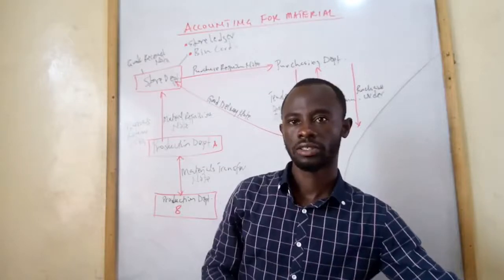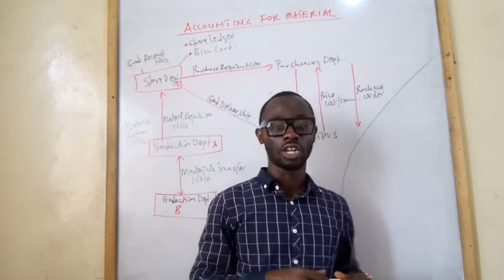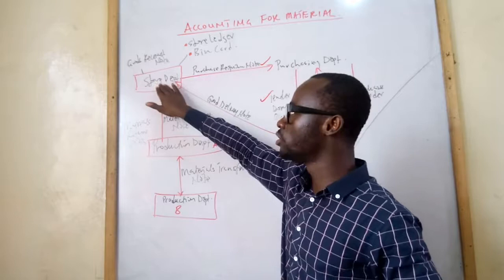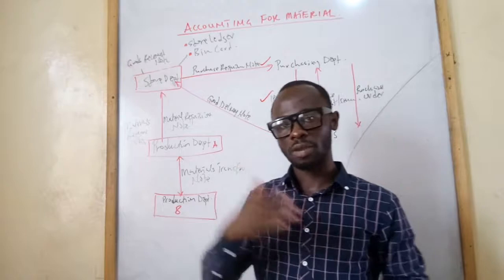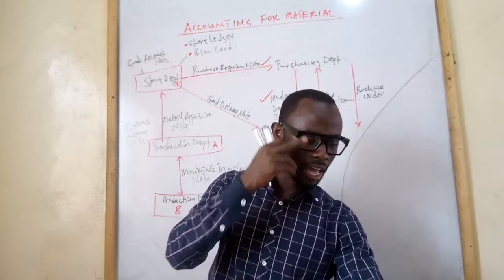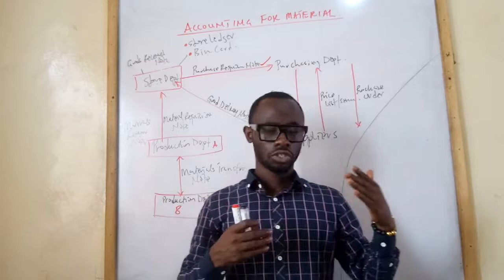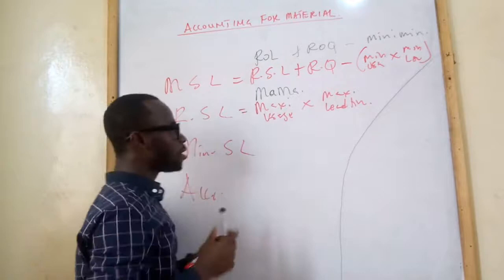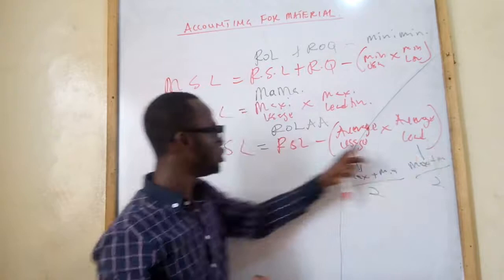Management Accounting Lectures |Accounting for Material | CIMA | ICAG| ACCA | Nhyira Premium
In this video, Nhyira Premium explains one of key fundamental topics in Management Accounting which is ACCOUNTING FOR MATERIAL.

Hello business leader, this is our weekly release by Nhyira Premium, to get the best out of our videos and study more, enroll in any of our Online Courses using this link

Do you have any questions and looking for answers?

Do you think Nhyira Premium could assist?